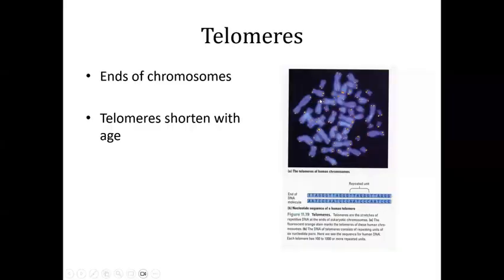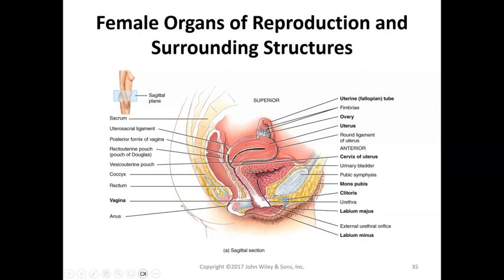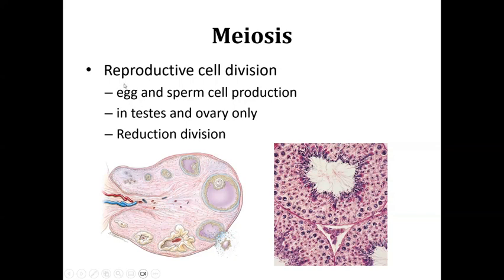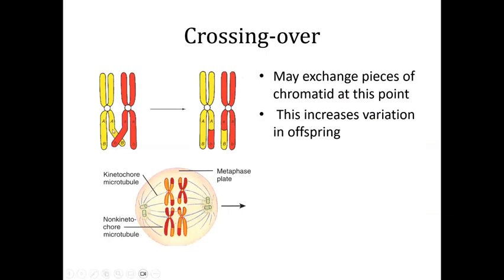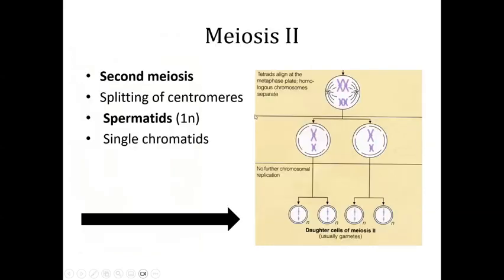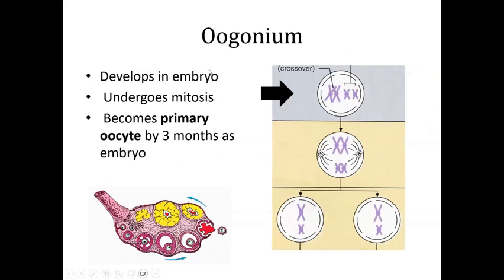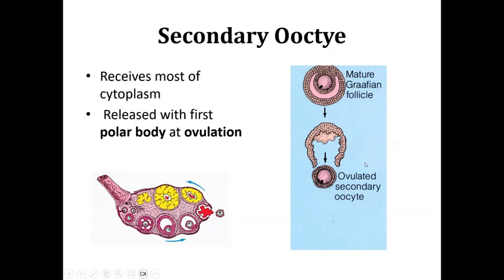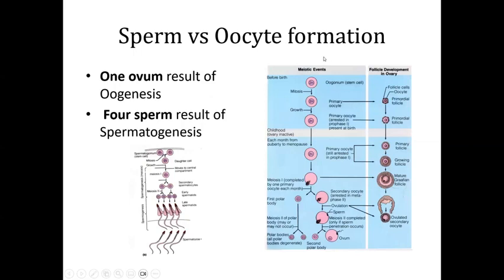BIO 2600 Meiosis Lecture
A review of meiosis and gametogenesis.